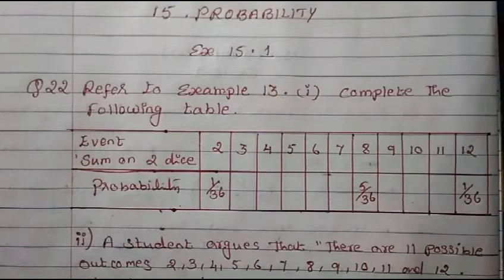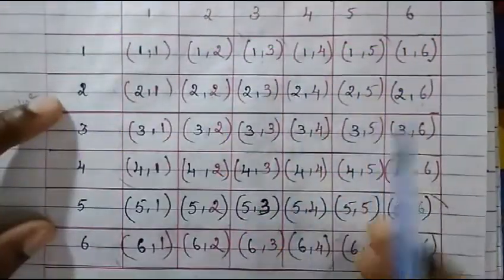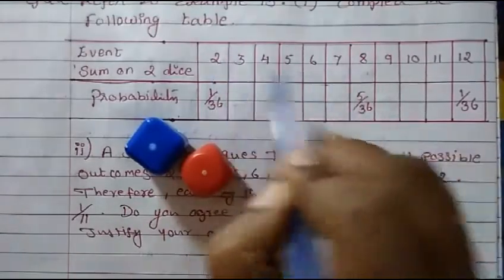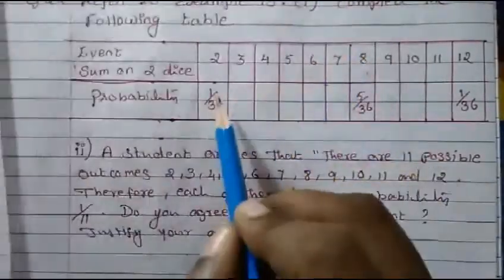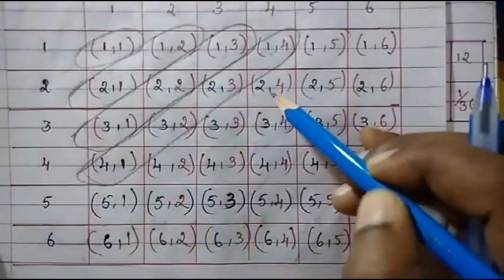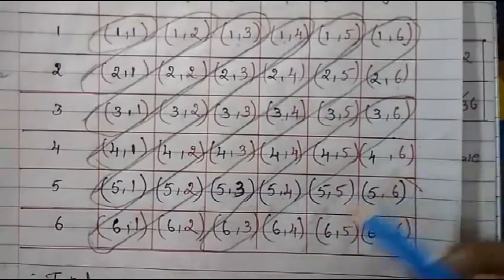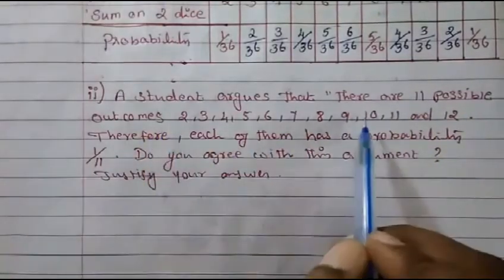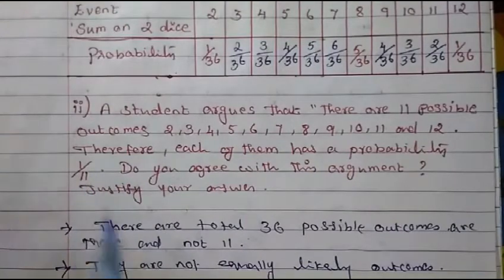10th Maths NCERT. 15. Probability. Ex.15.1, Q22